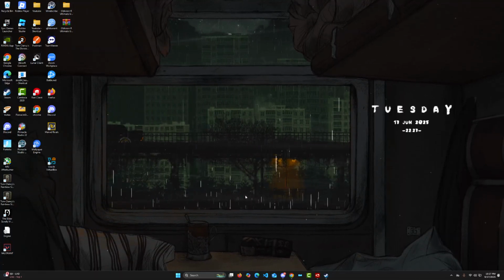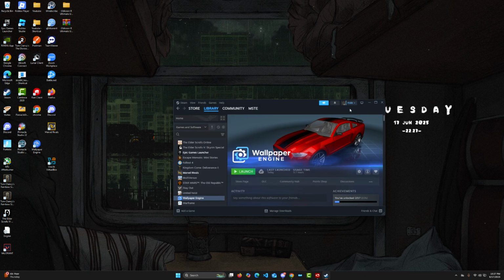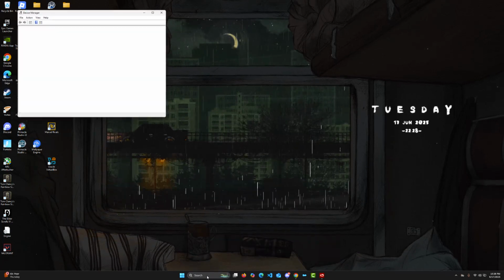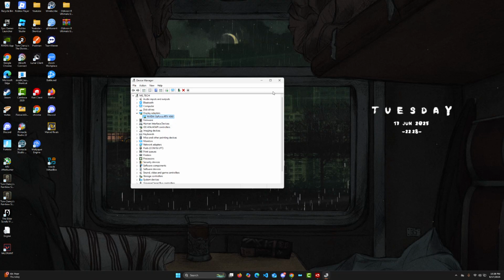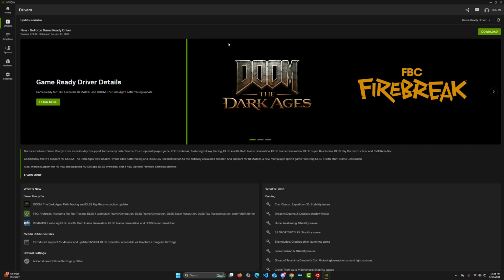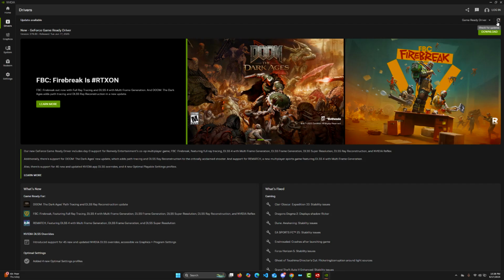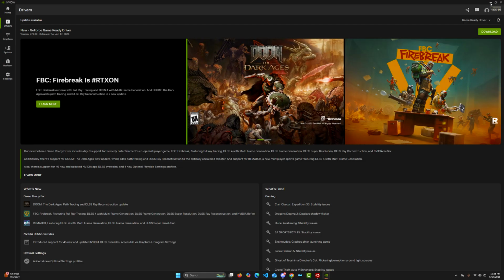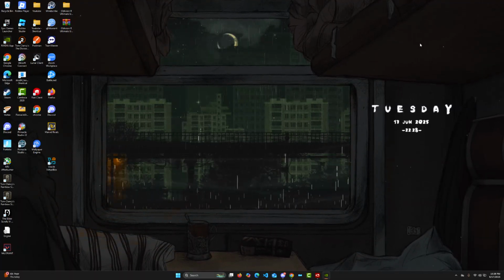How To Fix MindsEye Not Launching / Keeps Crashing Guide! (Easy Solution)